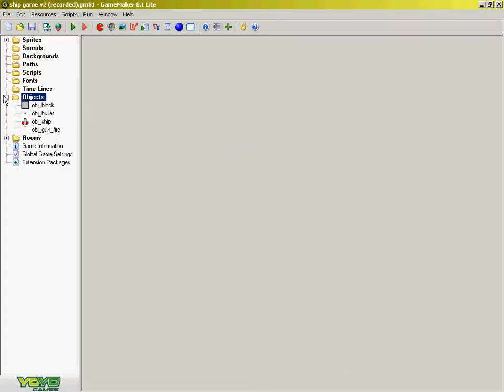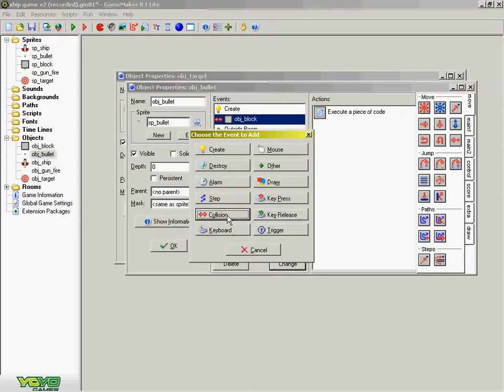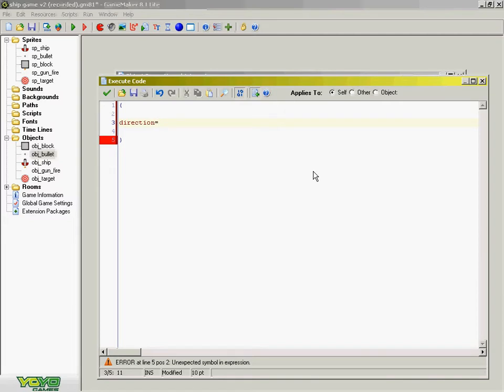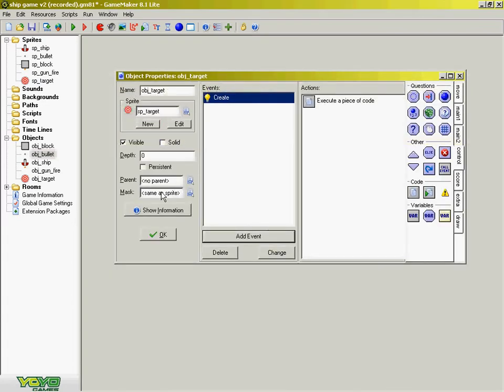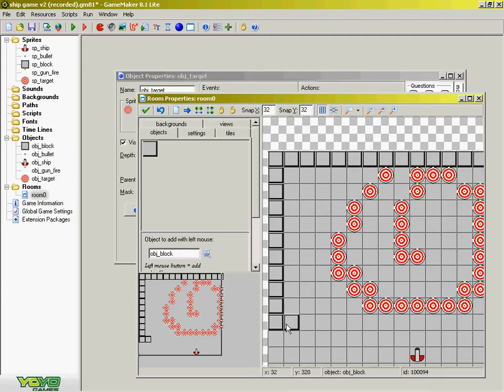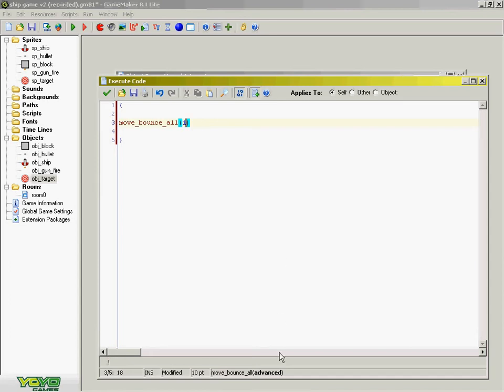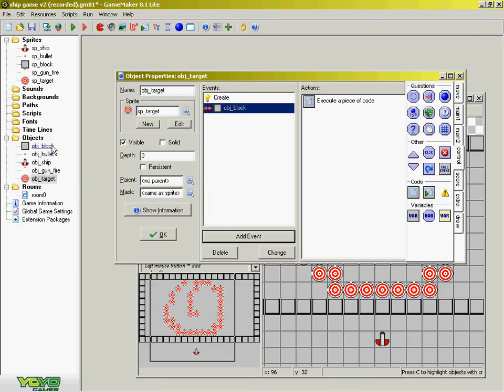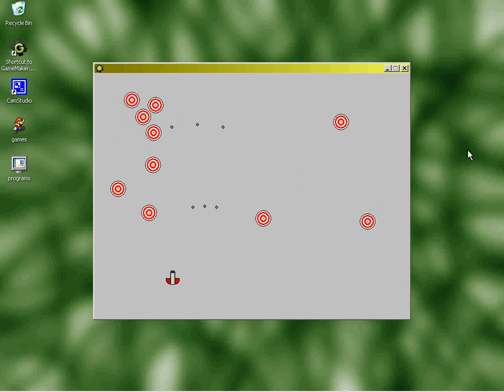game maker guide 04 basic ship game